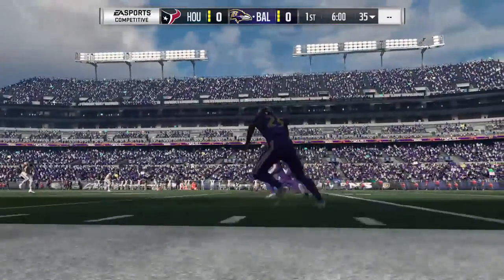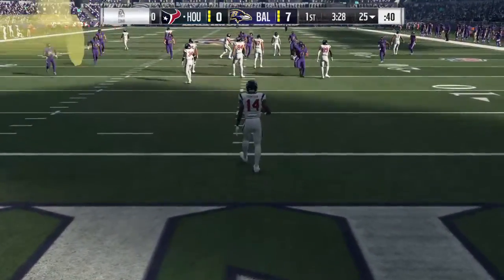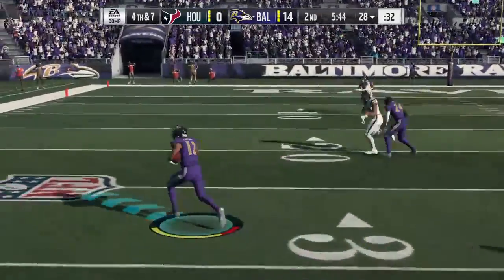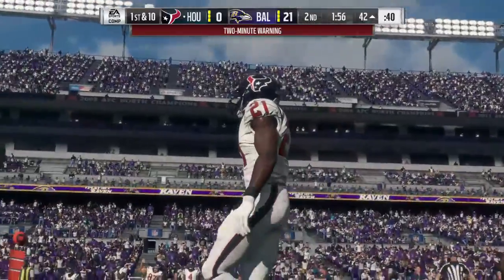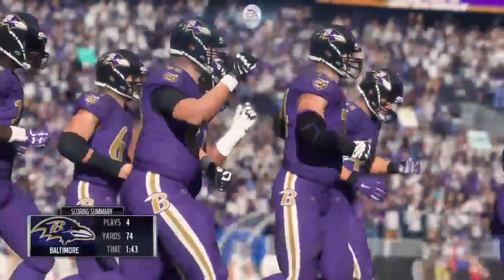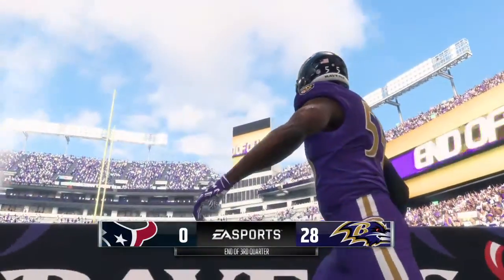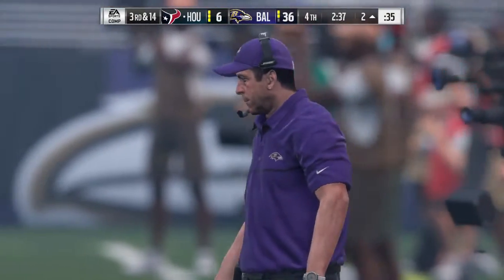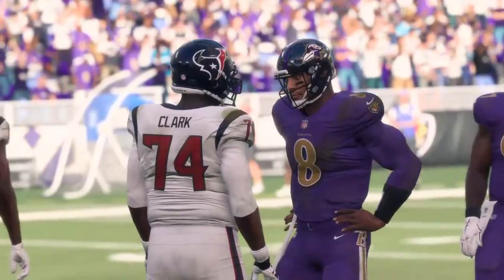lamar Jackson vs dashawn watson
Big gamer